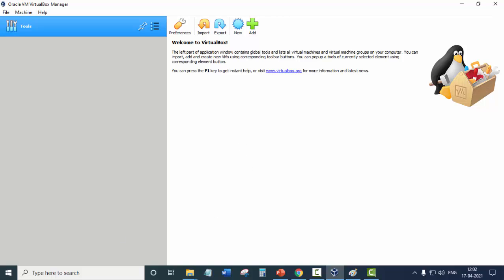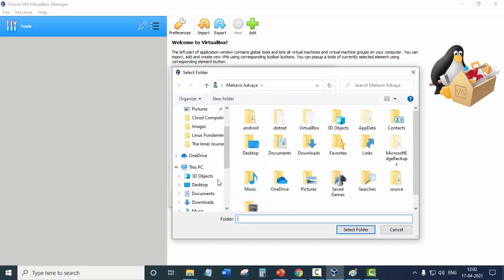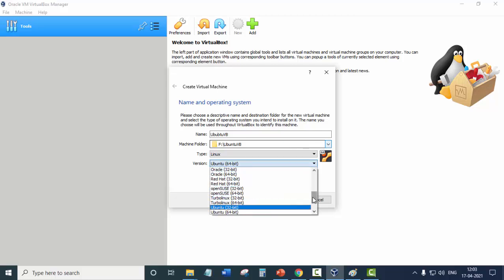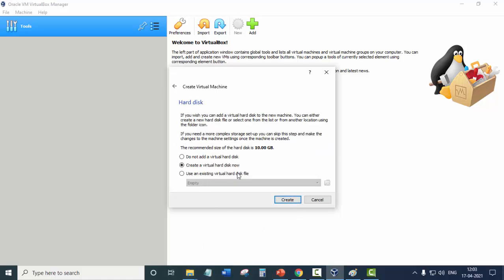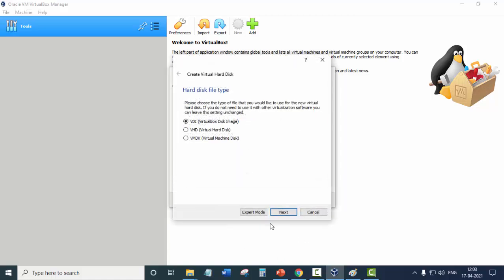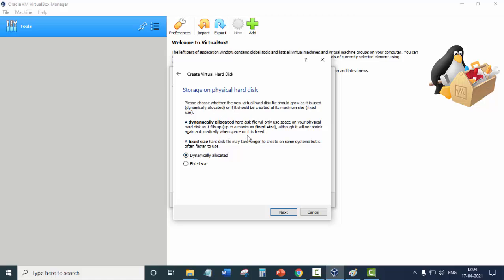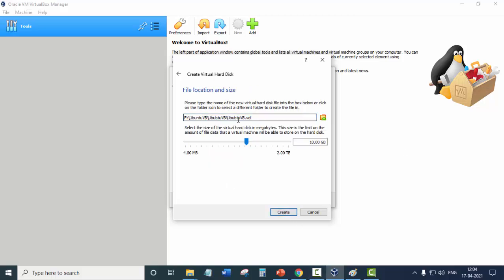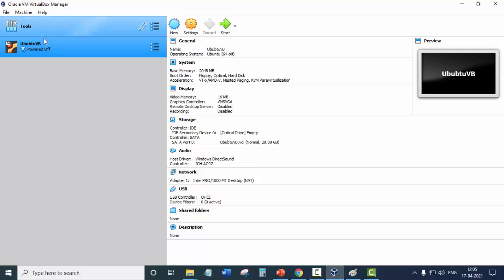Linux Installation | Creating Linux Virtual Machine (2021) | Ubuntu Linux | Linux Fundamentals - 005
Linux Installation
Creating Linux Virtual Machine (2021)
Installing Linux
Ubuntu Linux

This videos gives the demonstration of creating a Ubuntu Virtual Machine on Oracle Virtual Box.